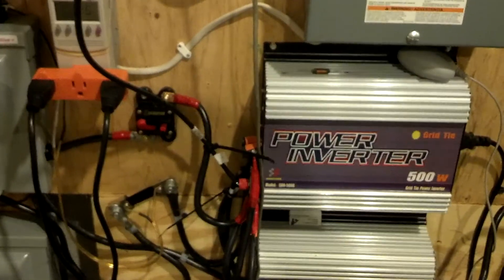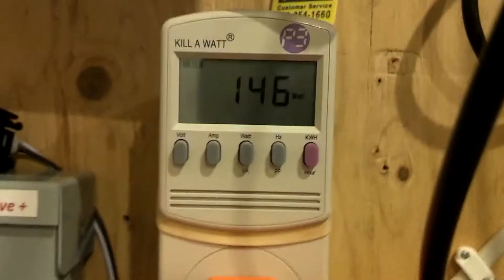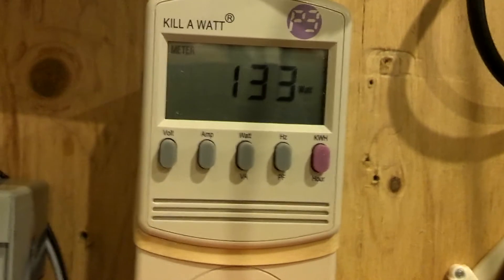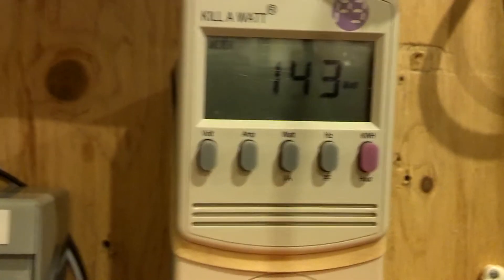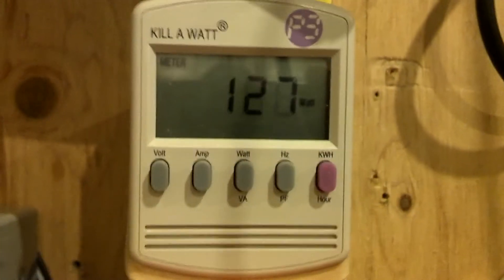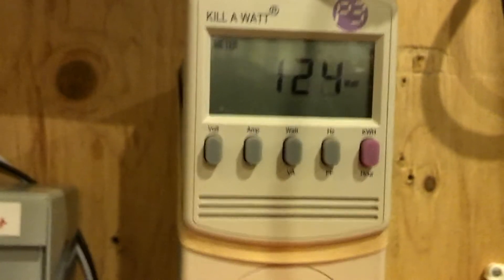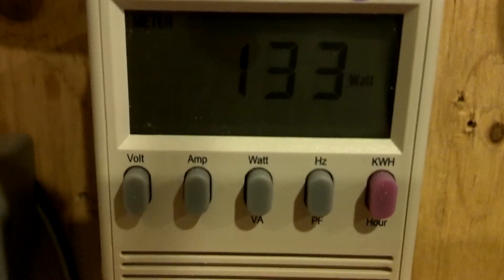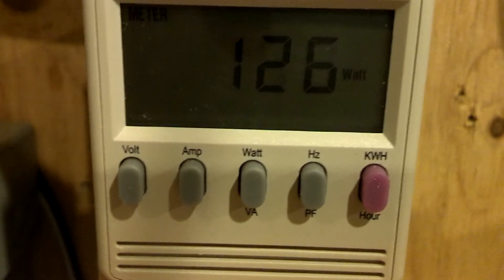Solar panels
Did a quick & dirty hookup of two 100 watt solar panels purchased on eBay from Renogy Solar. See the output going into my 24v 500watt SUN 500G GTI's